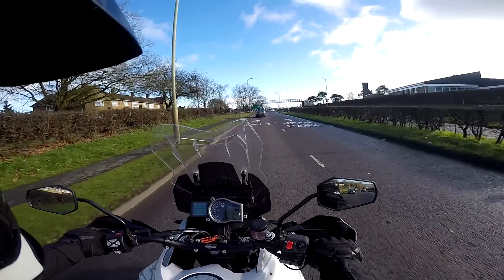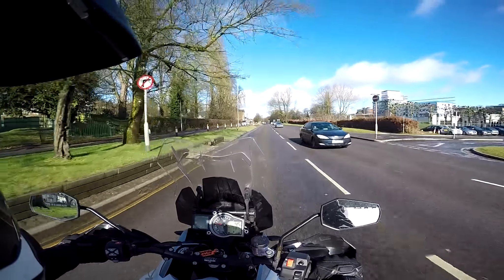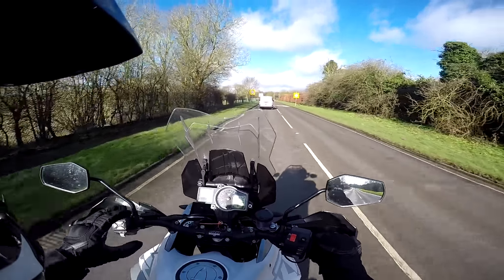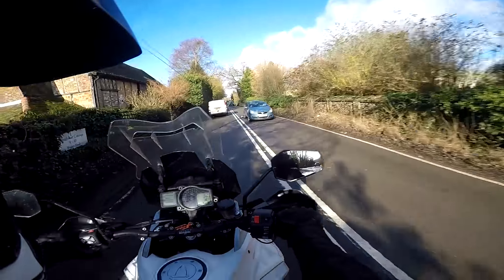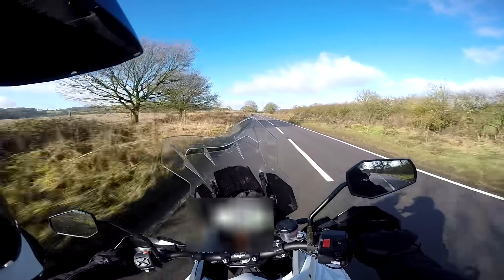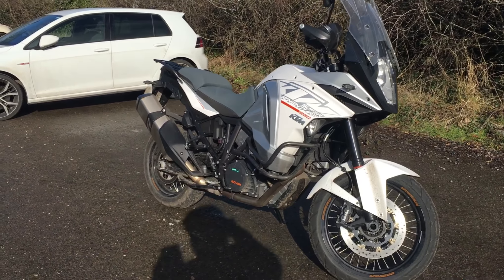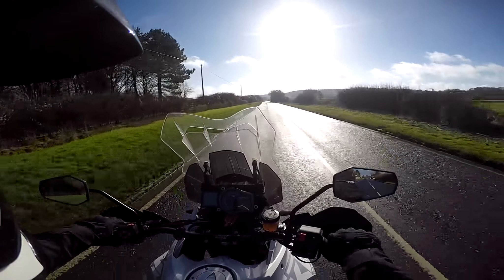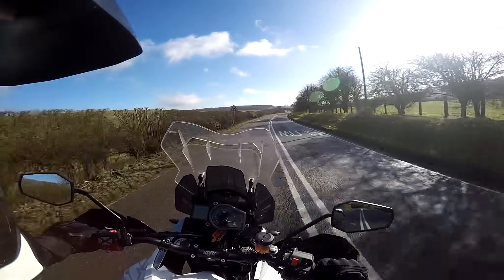2017 KTM 1290 Super Adventure T Review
KTM 1290 Super Adventure T Review - This is my review of the KTM 1290 Super Adventure T, a bike KTM pitches against the likes of the BMW R1200 GS Adventure. but how does it compare?

Many thanks to Jason and the guys at the KTM Centre in Hemel Hempstead for letting me borrow the bike for review.

Honda CRF250L
Triumph Street Triple R
BMW R1200GS